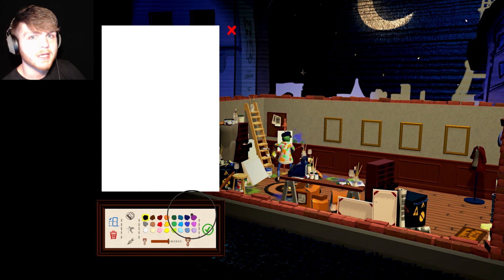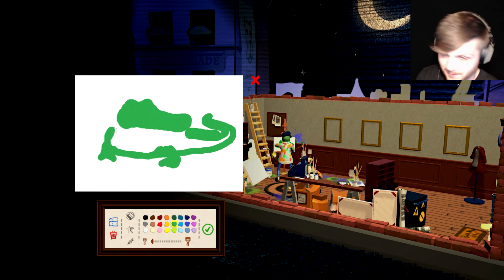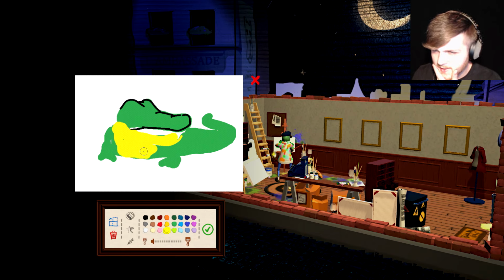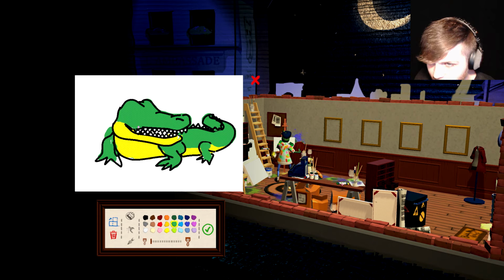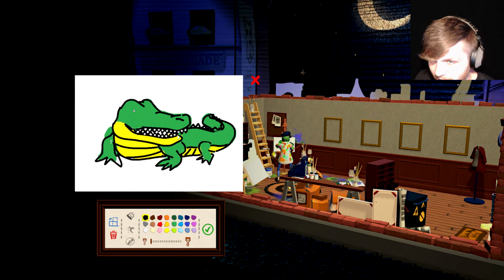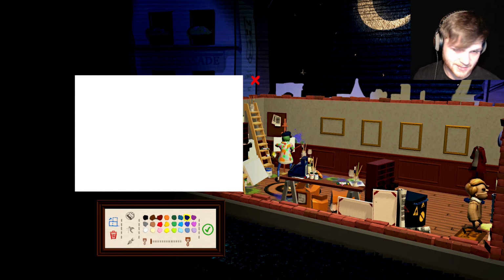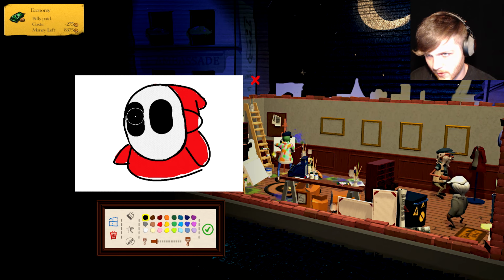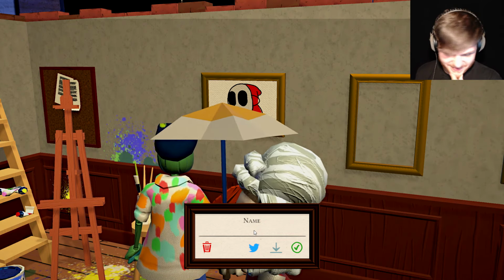CREATIVITY TAKES COURAGE! - PASSPARTOUT: THE STARVING ARTIST #5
The One, From All The Rest.

Warning: The following program is aggressive in nature. It may contain scenes of violence, nudity, coarse language, and mature subject matter.

All costumes, artwork, intro and "outro" music were made by yours truly.

We did not hurt any animals while making this show.

3301